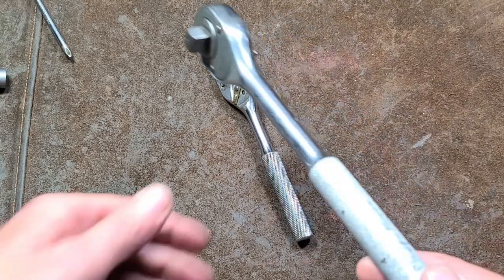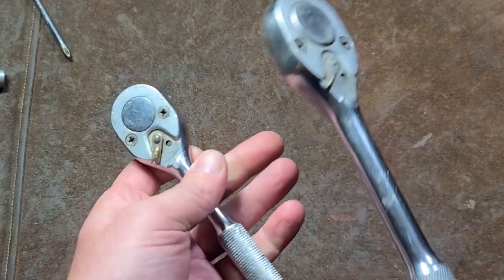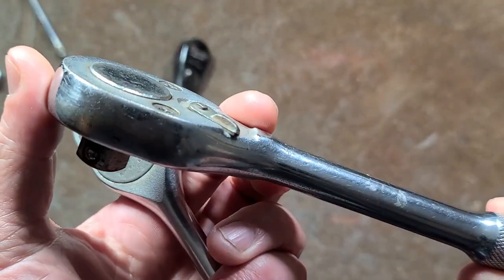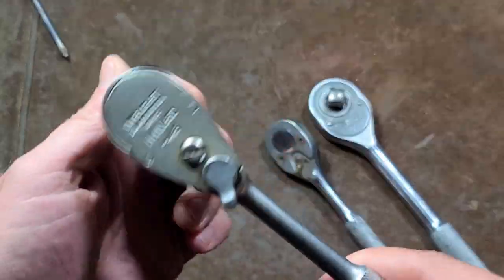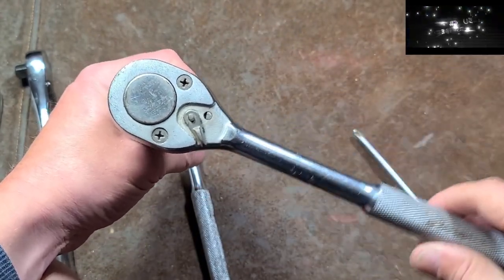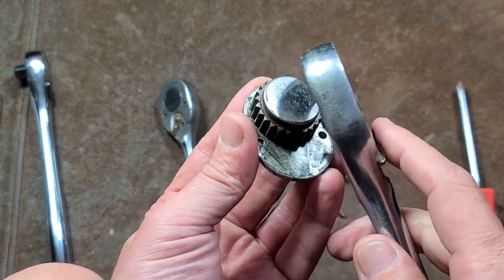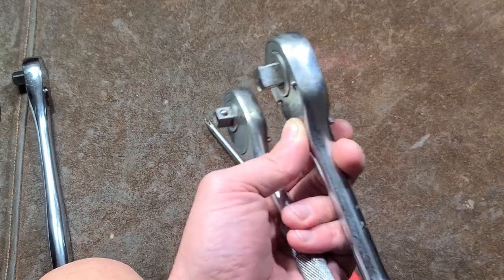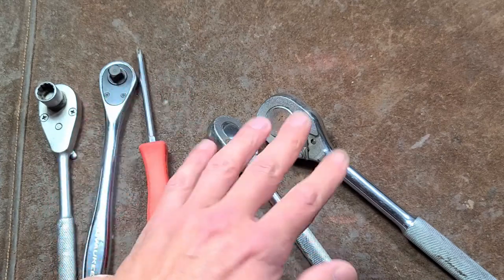Proto "49" Classic Series Ratchets Review & Discussion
This is a review of the proto standard pear head ratchets, proto either invented or was one of the earliest manufacturers to widely market the swing pawl ratchet. This mechanism is the basis of almost all cheap pear head ratchets today.

Proto #5249, 5449

Blender 3D Template by Facil Ordi